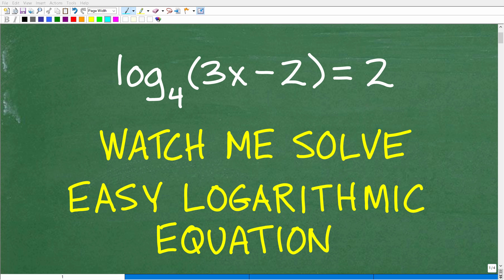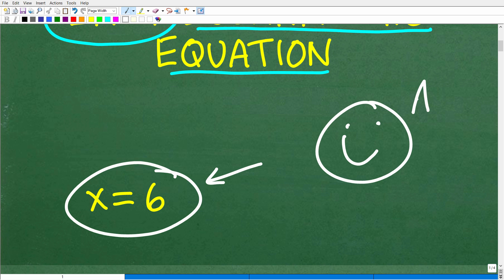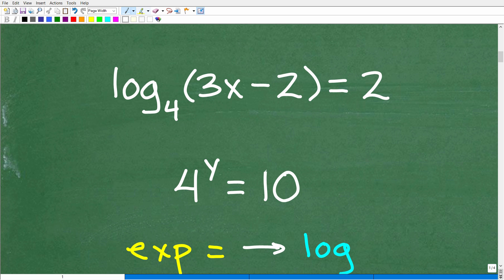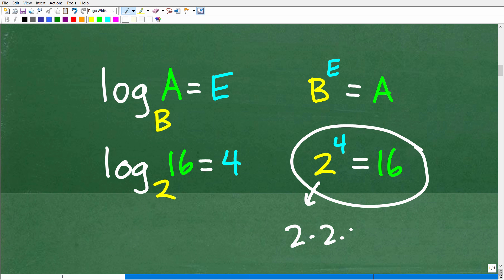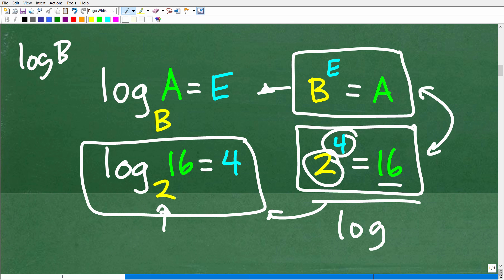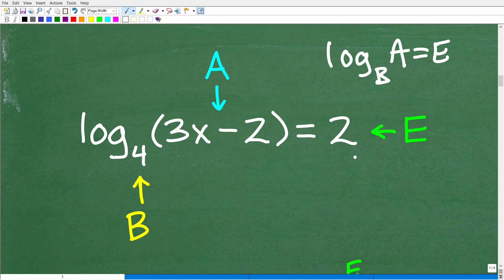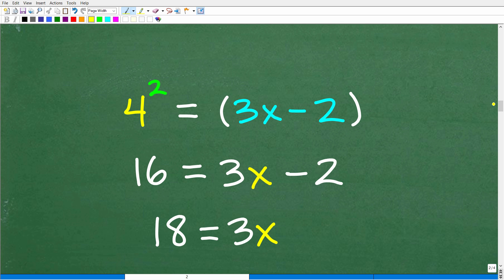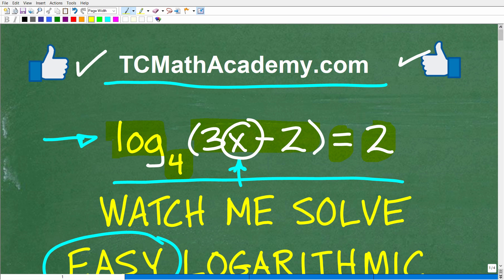Watch me solve this EASY logarithmic equation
How to solve a logarithmic equation step by step.